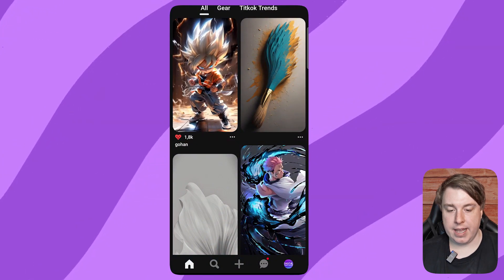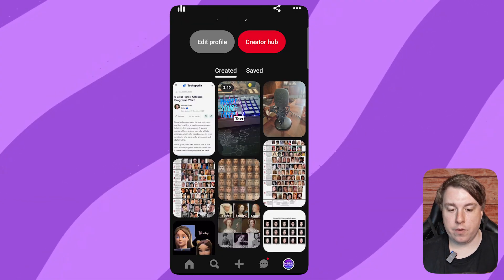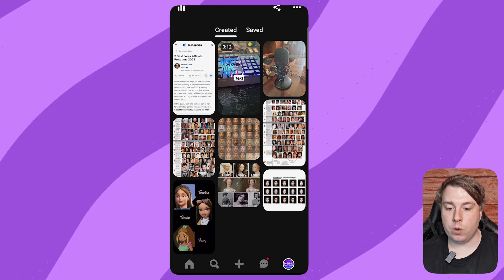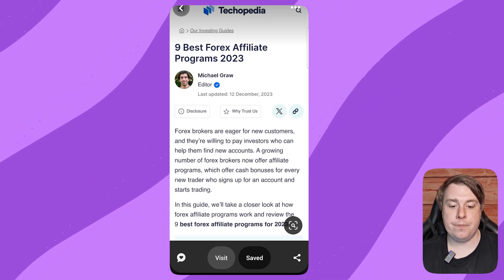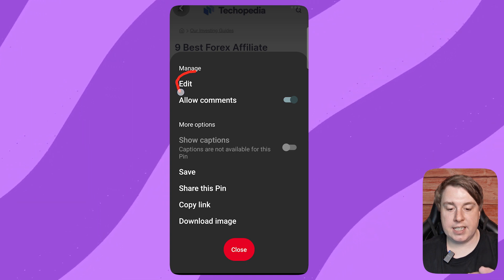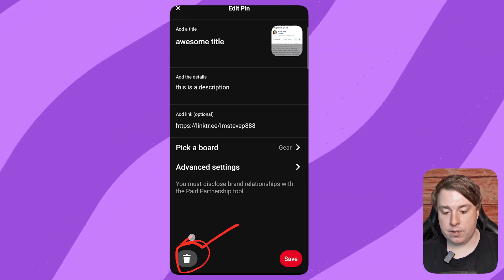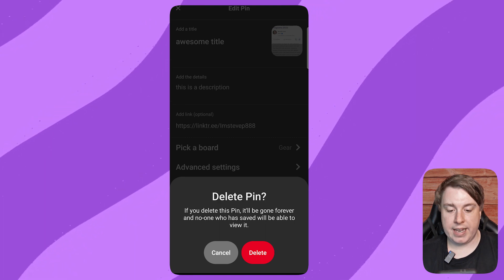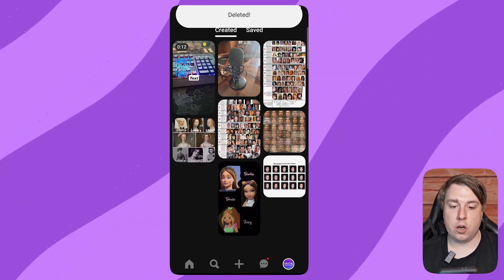How To Delete A Pin You Created On Pinterest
Learn How To Delete A Pin You Created On Pinterest